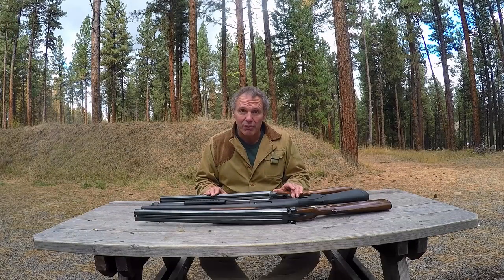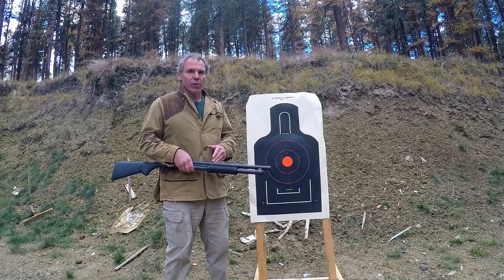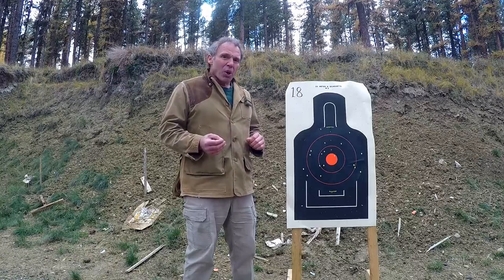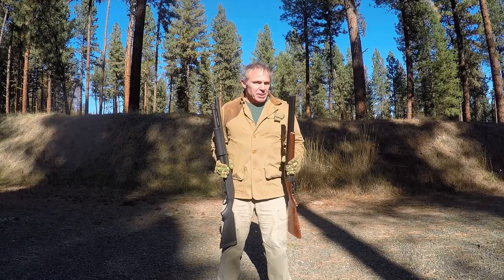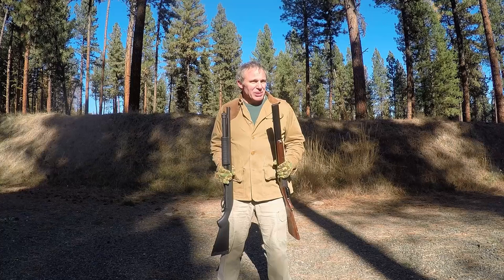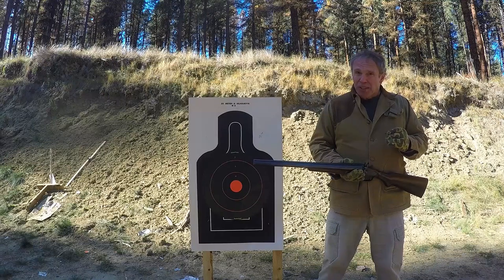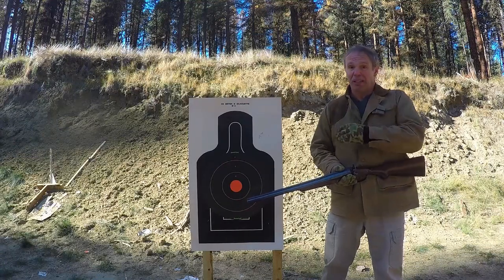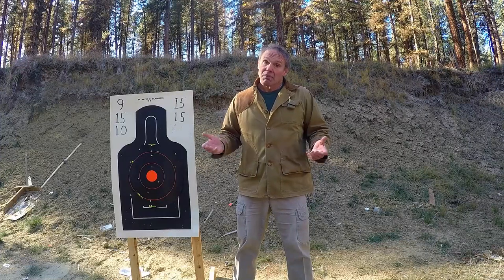Maximum Effective Range of Single Barreled vs Double Barreled Shutguns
Paul tests the effective range of a single barrel shotgun vs a double barrel shotgun.